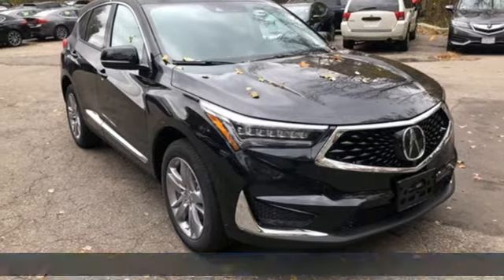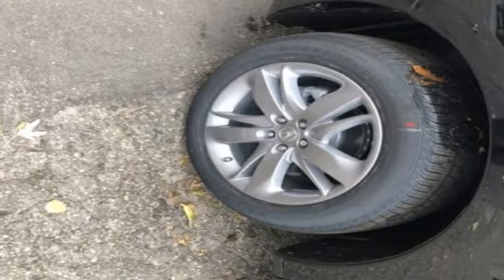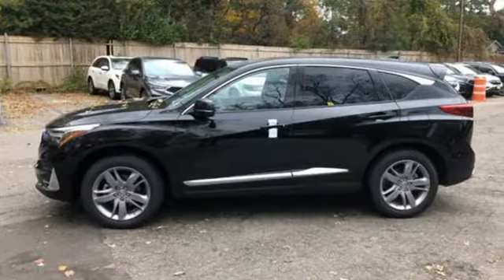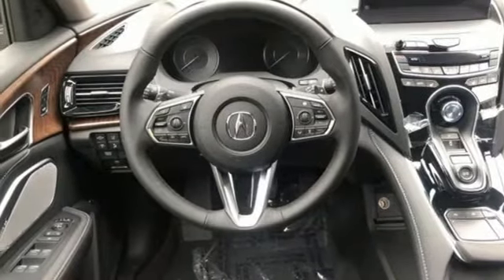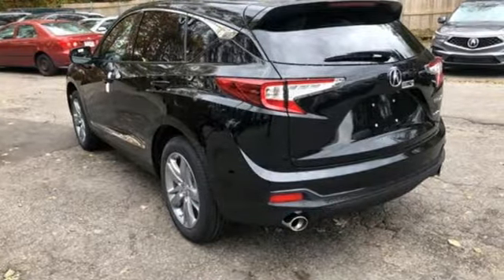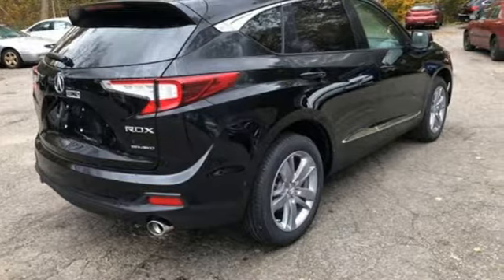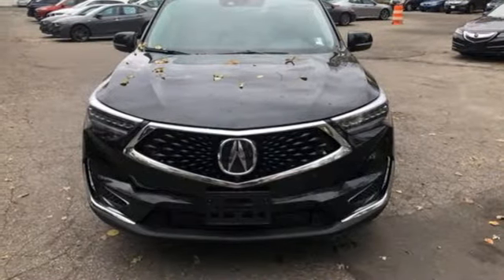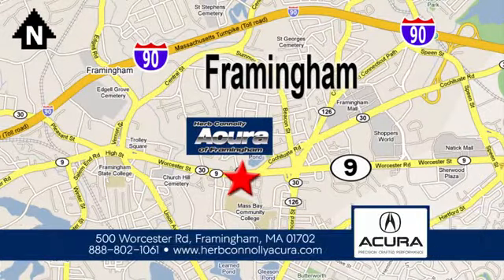New 2019 Acura RDX Framingham Natick Marlborough MA, MA A019559 - SOLD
Year: 2019
Make: Acura
Model: RDX
Trim: Advance Package
Engine: 2.0L 16V DOHC
Transmission: 10-Speed Automatic
Color: Black
Interior: Ebony
Stock #: A019559
VIN: 5J8TC2H78KL019559
Automatic Full-Time All-Wheel Drive, 2.0L 16-Valve DOHC VTEC Turbo Engine, 10-Speed Automatic Transmission w/Driver Selectable Mode -inc: sequential SportShift paddle shifters, 4.17 Axle Ratio, GVWR: 5,027 lbs., Engine Auto Stop-Start Feature, Gas-Pressurized Shock Absorbers, Front And Rear Anti-Roll Bars, Automatic w/Driver Control Ride Control Adaptive Suspension, Electric Power-Assist Speed-Sensing Steering, 17.1 Gal. Fuel Tank , Quasi-Dual Stainless Steel Exhaust w/Chrome Tailpipe Finisher, Permanent Locking Hubs, Strut Front Suspension w/Coil Springs and Multi-Link Rear Suspension w/Coil Springs, 4-Wheel Disc Brakes w/4-Wheel ABS, Front Vented Discs, Brake Assist, Hill Hold Control and Electric Parking Brake, Multi-View Camera System, Side Impact Beams, Dual Stage Driver And Passenger Seat-Mounted Side Airbags, AcuraLink Emergency Sos, Front And Rear Parking Sensors, Blind Spot Information System, Collision Mitigation Braking System with Forward Collision Warning and Rear Cross Traffic Monitor, Tire Specific Low Tire Pressure Warning, Dual Stage Driver And Passenger Front Airbags, Curtain 1st And 2nd Row Airbags, Airbag Occupancy Sensor, Driver And Passenger Knee Airbag, Rear Child Safety Locks, Outboard Front Lap And Shoulder Safety Belts -inc: Rear Center 3 Point, Height Adjusters and Pretensioners, Back-Up Camera w/Washer, 60-40 Folding Heated Rear Seat, Tilt/Telescoping Steering Column with Heated Leather/Metal-Look Steering Wheel, Front and Rear Cupholders, Compass, Valet Function, Power Fuel Flap Locking Type, Cruise Control w/Steering Wheel Controls and Distance Pacing, HVAC -inc: Underseat Ducts and Console Ducts, Multi Zone Auto-Climate Control Air Conditioning w/Gps Linked, Illuminated Locking Glove Box, Driver Foot Rest, Full Cloth Headliner, Leatherette Door Trim Insert, Interior Trim -inc: Genuine Wood Instrument Panel, Door Panel and Console Inserts and Piano Black/Metal-Look Interior Accents, Genuine Wood Gear Shift Knob, Day-Night Auto-Dimming Rearview Mirror, Illuminated Driver And Passenger Visor Vanity Mirrors, Full Floor Console w/Covered Storage, Mini Overhead Console w/Storage and 2 12V DC Power Outlets, Front And Rear Map Lights, Fade-To-Off Interior Lighting, Carpet Floor Trim, Trunk/Hatch Auto-Latch, Cargo Area Concealed Storage, Cargo Features -inc: Cargo Tray/Organizer, Cargo Space Lights, Memory Settings -inc: Driver Seat and Door Mirrors, Tracker System, Acura Navigation System w/Voice Recognition, Driver / Passenger And Rear Door Bins, Delayed Accessory Power, Systems Monitor, Outside Temp Gauge, Digital/Analog Display, Head-Up Display, Redundant Digital Speedometer, Adjustable Front and Rear Head Restraints, Front Center Armrest and Rear Center Armrest, 2 Seatback Storage Pockets, Perimeter Alarm with Engine Immobilizer, Air Filtration, 19 inch Wheels, Compact Spare Tire Mounted Underbody, Clearcoat Paint, Express Open/Close Sliding And Tilting Glass 1st And 2nd Row Sunroof w/Power Sunshade, Body-Colored Front Bumper w/Chrome Rub Strip/Fascia Accent, Body-Colored Rear Bumper w/Black Rub Strip/Fascia Accent, Chrome Bodyside Insert, Chrome Side Windows Trim, Body-Colored Door Handles, Folding Body-Colored Power w/Tilt Down Heated Auto Dimming Side Mirrors w/Turn Signal Indicators, Fixed Rear Window w/Fixed Interval Wiper, Heated Wiper Park and Defroster, Deep Tinted Glass, Speed Sensitive Rain Detecting Variable Intermittent Wipers w/Heated Wiper Park, Galvanized Steel/Aluminum Panels, Splash Guards, Lip Spoiler, Black Grille w/Chrome Surround, Fully Automatic Projector Beam Led Low/High Beam Daytime Running Auto High-Beam Headlamps w/Delay-Off, LED Brakelights, Front Fog Lamps and Perimeter/Approach Lights.

Address:
500 Worcester Road Route 9 E